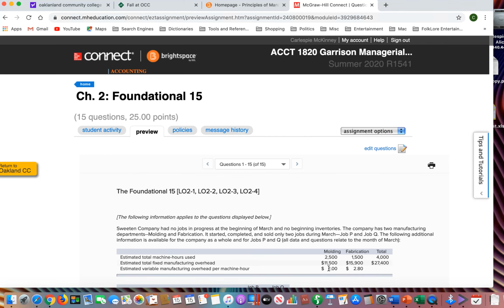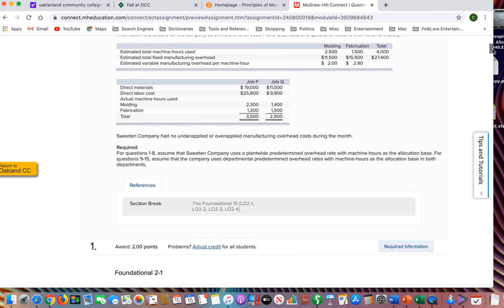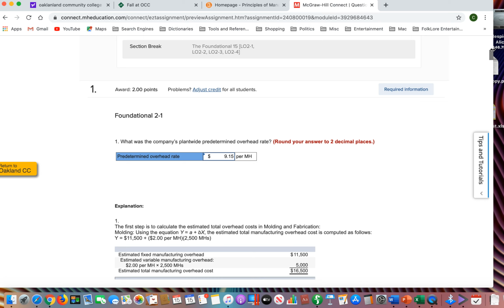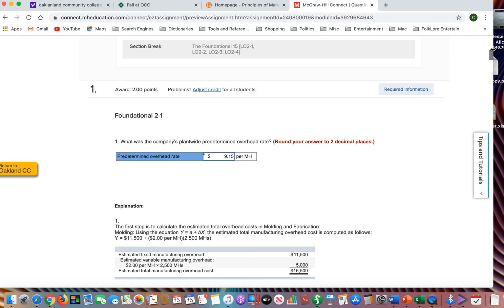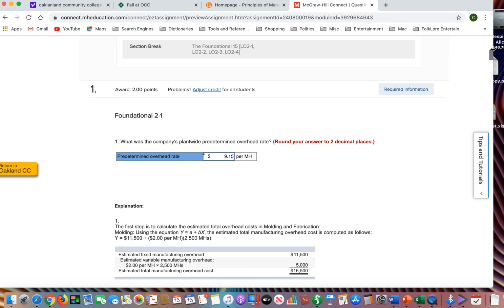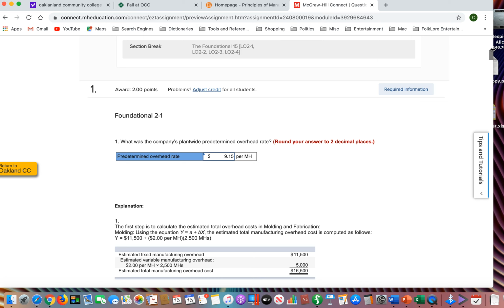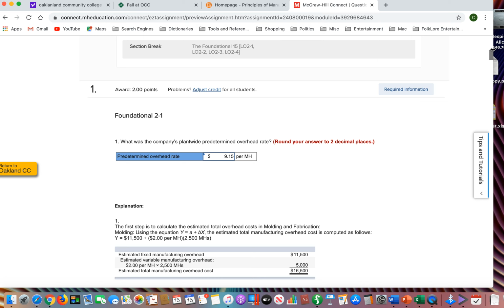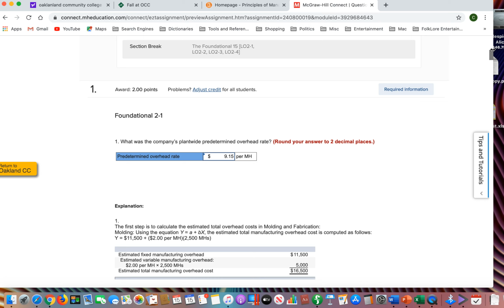ACC 1820 Chapter2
Solutions to problems